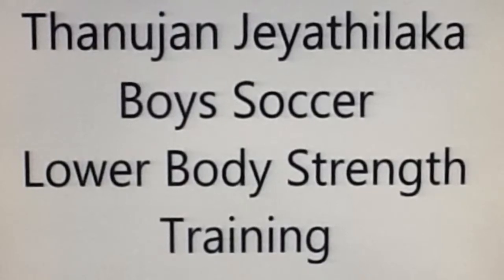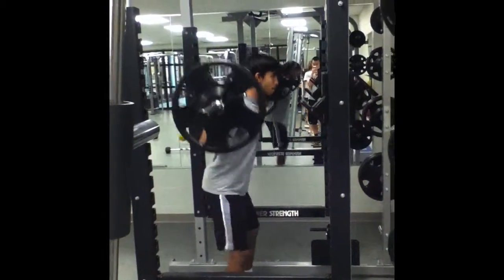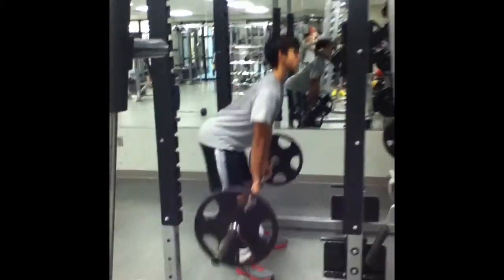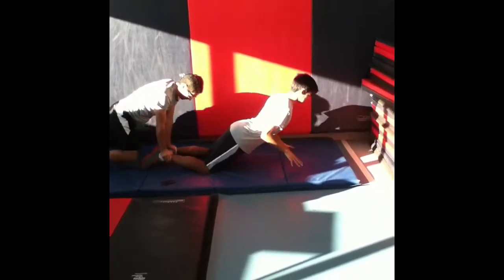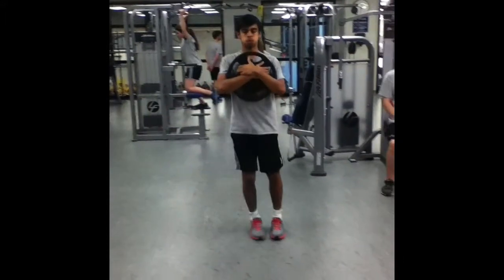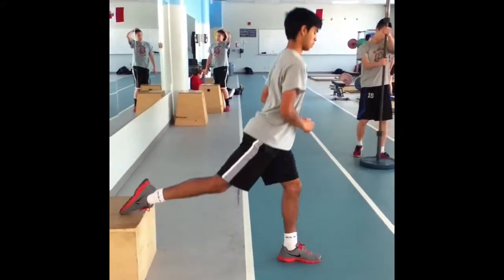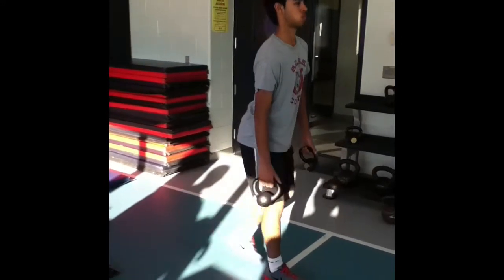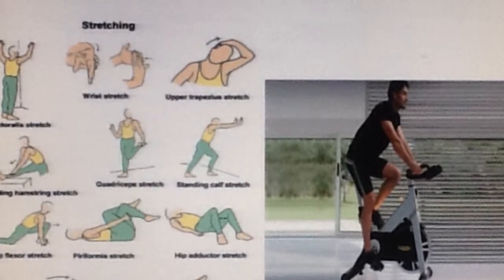Thanujan J: LTAD Workout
LTAD lower body strength workout